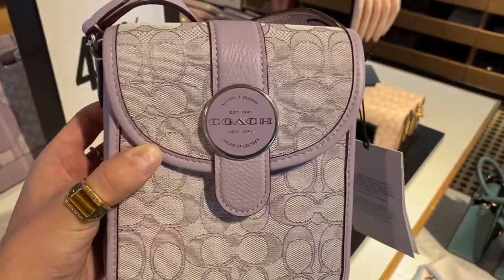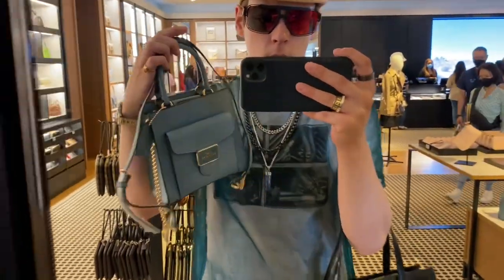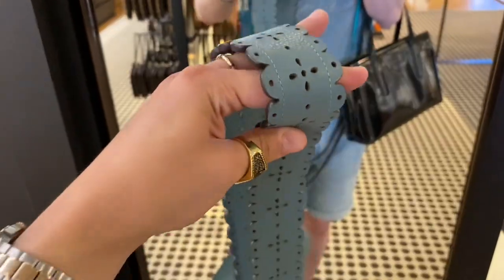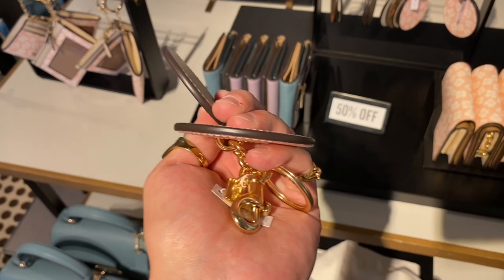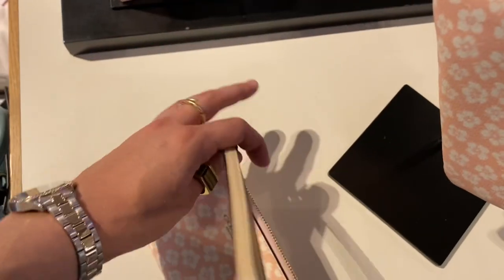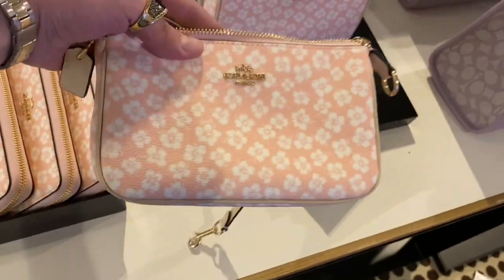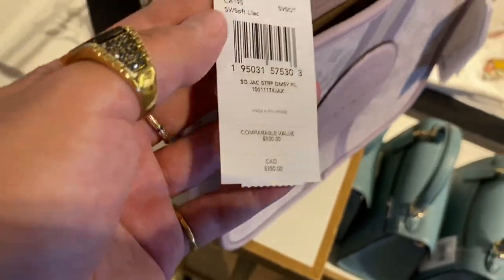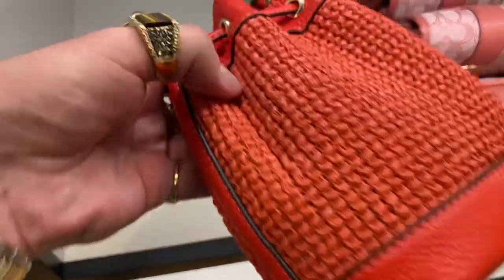New Coach Outlet Bag Styles! Mid Summer Coach Outlet Shopping!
Checking out only SOME of the latest Coach Outlet mid summer handbag releases! Come shop with me and lets see the beautiful new Dempsey bags and pretty Lilacs! 😍👜

Coach Outlet bags mentioned if available*